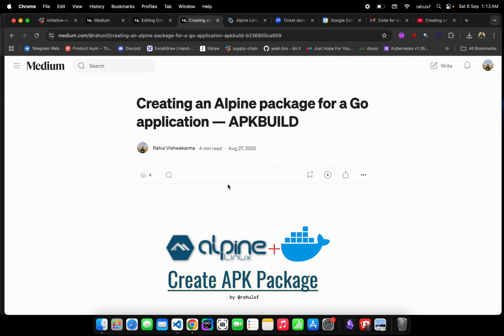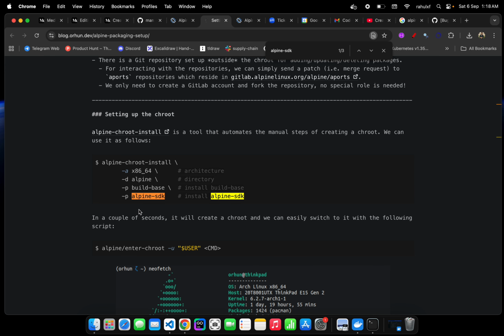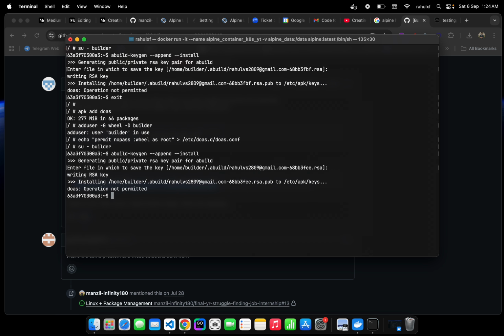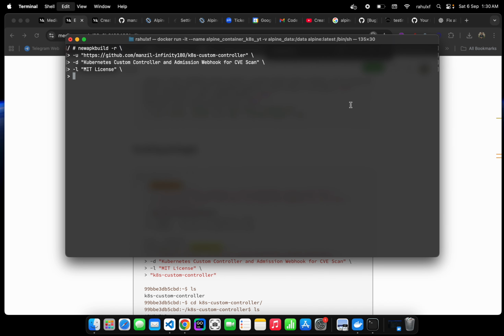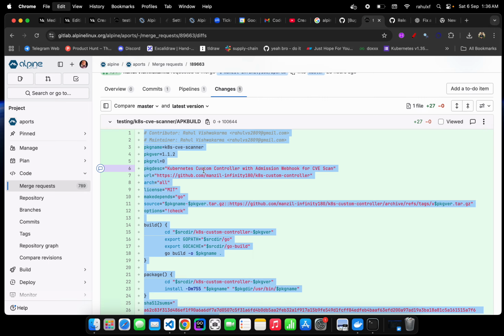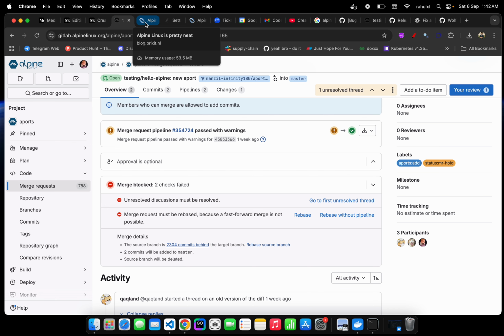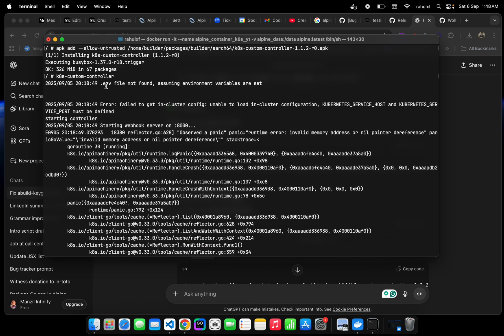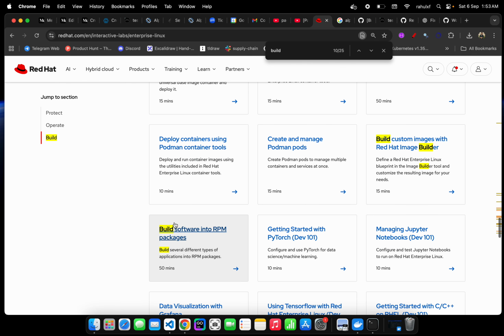[Packaging] Creating an Alpine package for a Go application— APKBUILD | Building Go Apps with Alpine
Please Watch at 2x LOLLL

Here is a blog that you need to cover before getting into this blog :

Just for different topics & tags ---
🔹 Core Topics
Alpine Linux packaging tutorial
APKBUILD explained step by step
Build Go applications on Alpine Linux
Creating Alpine packages for Golang apps
Alpine package manager (apk) tutorial
abuild and APKBUILD basics
How to create custom Alpine packages
Go app packaging for Alpine Linux

🔹 DevOps & Packaging Related
Linux software packaging tutorial
Lightweight Docker images with Alpine and Go

Secure container packaging with Alpine Linux
Building custom Alpine APK packages for production
Packaging best practices for Go developers
Automating Go builds with APKBUILD
Alpine packaging for CI/CD pipelines

🔹 Search-Friendly Variants

Alpine Linux APKBUILD tutorial for beginners
Build and package Go app in Alpine step by step
APKBUILD example with Golang
How to package Go binary into Alpine APK
Alpine Linux custom package build tutorial
abuild Go application packaging guide

Creating .apk files from Go applications

🔹 Broader Context

Package management in Alpine Linux
Build reproducible Go binaries with Alpine
Linux packaging for developers (APKBUILD, RPM, DEB)
Introduction to Alpine Linux development environment
Golang + Alpine for microservices